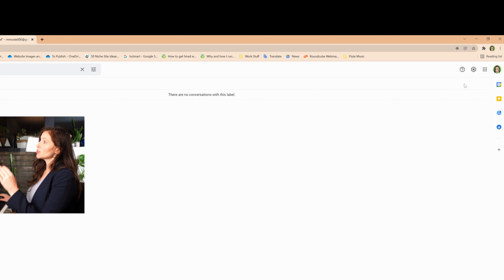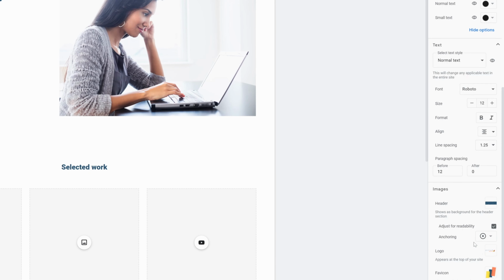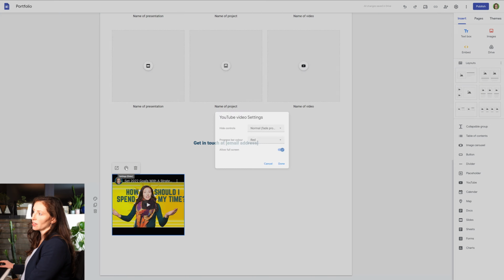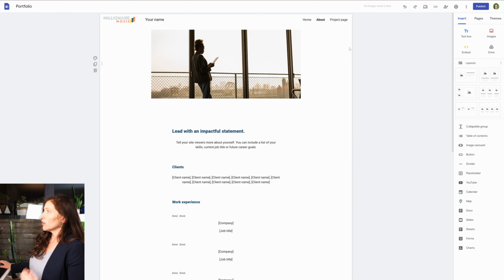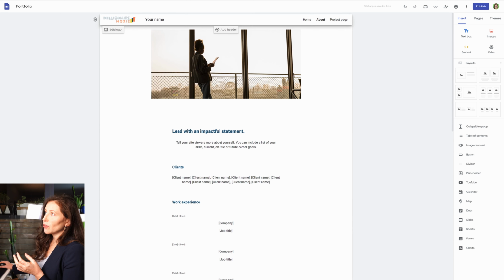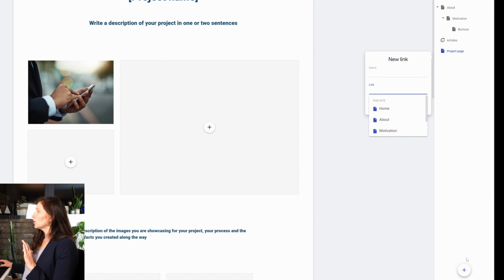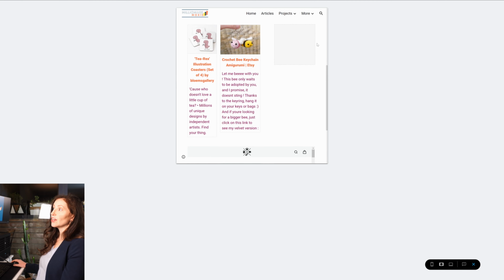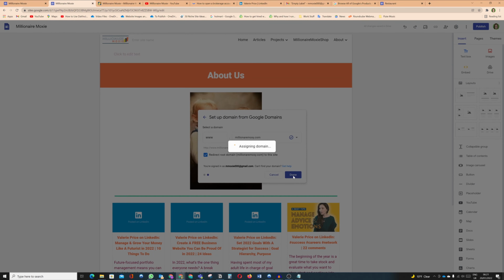You NEED A Website! Make A FREE Website In Only 15 Mins | Google Sites 2022 Full Tutorial & Pro Tips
Creating a free website with Google Sites in 2022 is so easy a kid has definitely done it already! This no nonsense, step-by-step, full tutorial will take you from start to finish of creating a website for your small business in less than 15 minutes.

🛒Perfect for beginners since you DO NOT need coding or web design experience, but also great for advanced Google Sites creators looking for some pro tips to level up your site. We even address how to set up your free Google Sites website for eCommerce like Print-On-Demand!

📲These websites are responsive to various devices, meaning your website will automatically be mobile friendly.

💵Google Sites is 100% free! You do not need to pay for a domain or website hosting, however, you do have the option to link a custom domain if you want to get fancy.

🎨While the website builder has everything you need already built in, if you are in the market for a free logo and other brand collateral for your small business, head over to canva.com to get started with their free account as well.

📢 If you enjoyed this video help others enjoy it by adding captions in your native language

TIMESTAMPS

0:00 - Create Opportunities
0:07 - Get Started With Google Sites
1:23 - Create A Branded Theme
2:30 - Customize Your Website
3:21 - Make Anything A Button With Hyperlinks
3:31 - Integrations With Other Programs
5:35 - Embedded Links
7:01 - Section Dividers/ Using Styles
8:18 - Adding Pages & Navigations
9:41 - Preview Site For Responsiveness
9:54 - Example Website Feature Tour Including Social Media Buttons
11:15 - Enabling eCommerce
12:14 - Undo Mistakes With Version History
12:35 - Custom Domains
13:01 - Publish Your Website

This content is for education and entertainment purposes only. Millionaire Moxie, LLC. does not provide tax, investment or financial advice. The information is being presented without consideration of the investment objectives, risk tolerance, or financial circumstances of any specific investor and might not be suitable for all investors. Past performance is not indicative of future results. All investing involves risk, including the possible loss of principal.
Many businesses fail because it requires hard work, skill, and dedication. Before making business decisions, consult financial and legal professionals licensed in your jurisdiction.